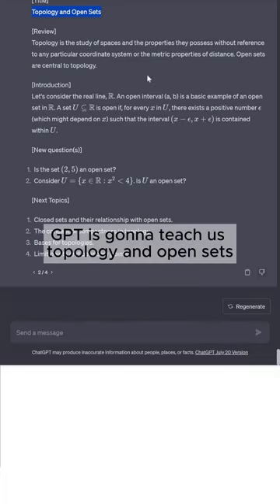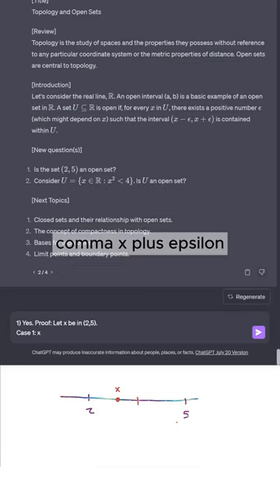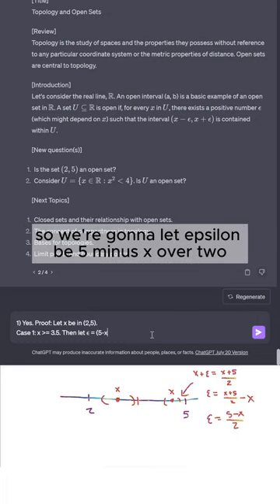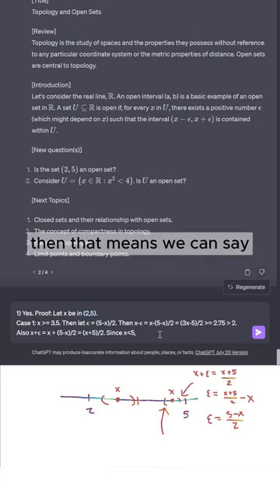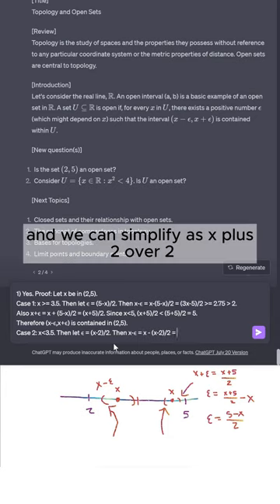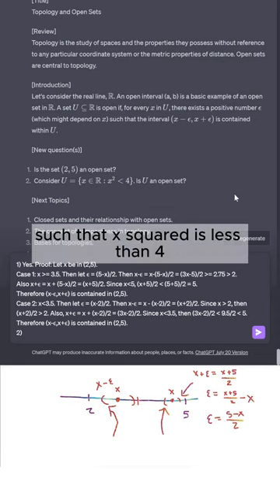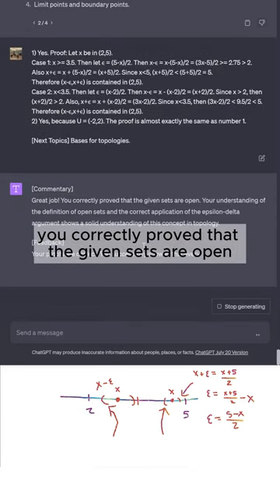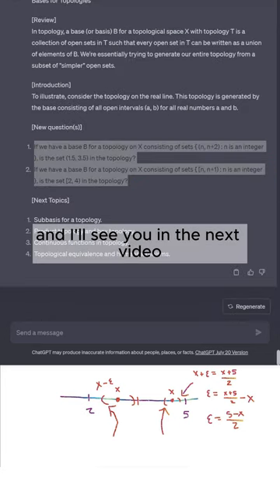Topology and Open Sets - MathGPT Lesson 11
Welcome everyone! Today, we're diving into the fascinating world of topology, led by ChatGPT. Topology is the branch of mathematics concerned with the study of spaces, properties these spaces possess, and the concept of 'nearness', all independent of any defined coordinate system or metric properties such as distance.

In this context, we're going to focus on 'open sets,' a key concept in topology. Let's consider the real line R. An open interval (a,b) provides a basic example of an open set in R. If we have a set U, which is a subset of R, it's defined as open if for each element x in U, we can find a positive number epsilon, which may depend on x, such that the interval (x - epsilon, x + epsilon) is wholly contained within U.

Today, we're going to answer this question: Is the set (2,5) an open set?

Yes, it is! But, we're not stopping at just stating the fact; we're going to prove it. Let's take an element x from the set.

We'll divide the interval into two halves. Depending on the position of x, we'll choose the interval (x - epsilon, x + epsilon) in a manner that if x is on the left side, the left boundary of the interval doesn't cross 2, and if x is on the right side, the right boundary of the interval doesn't surpass 5.

Starting with the case where x is greater than or equal to 3.5, we ensure that the right endpoint of the interval doesn't exceed 5 by picking x + epsilon to be the midpoint between x and 5. Solving for epsilon, we get 5 - x / 2. Substituting epsilon with this expression, we can prove that both the left and right endpoints of the interval (x - epsilon, x + epsilon) are greater than 2 and less than 5 respectively, which shows that the interval is contained in (2,5).

Next, for x less than 3.5, we let epsilon be the distance between 2 and x divided by 2. This way, the interval (x - epsilon, x + epsilon) sits between 2 and x. Similar to the previous case, we can show that the left endpoint of the interval is greater than 2 and the right endpoint is less than 5, verifying that the interval is within (2,5).

Through this detailed investigation, we've been able to demonstrate that the set (2,5) is indeed an open set.